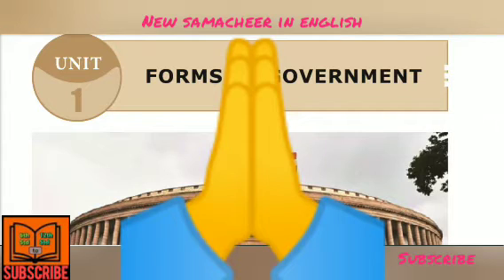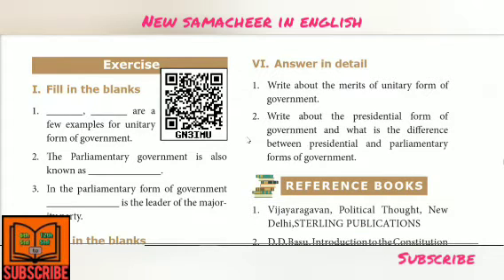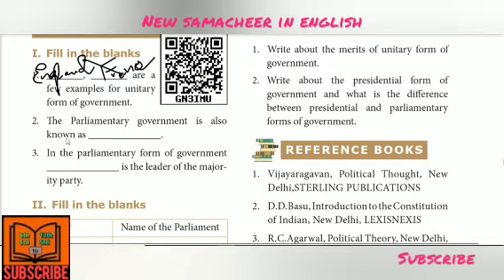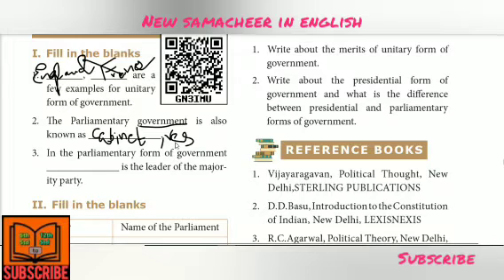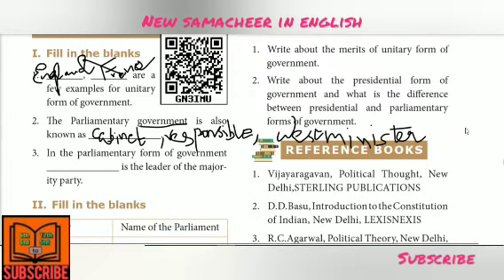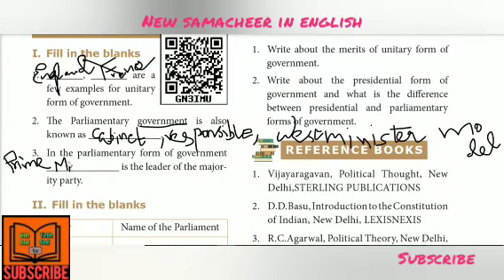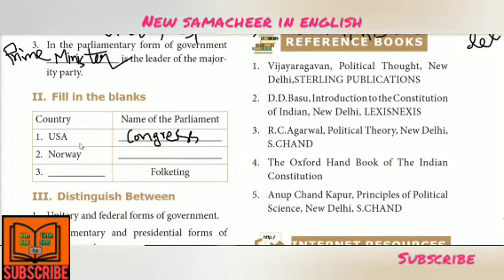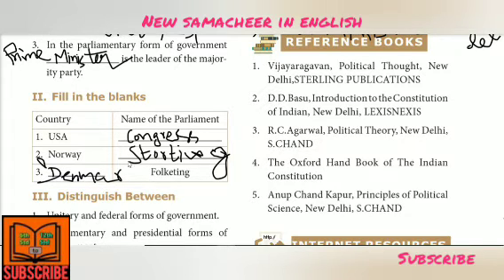9th social bookback questions /9th social term 3 civics unit 1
9th social bookback questions /9th social term 3 civics unit 1/newsamacheerinenglish